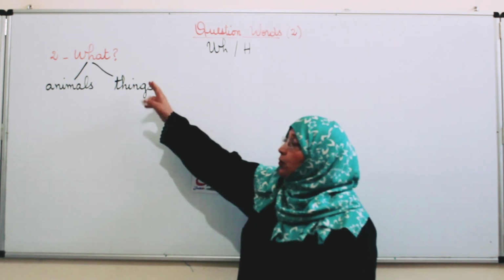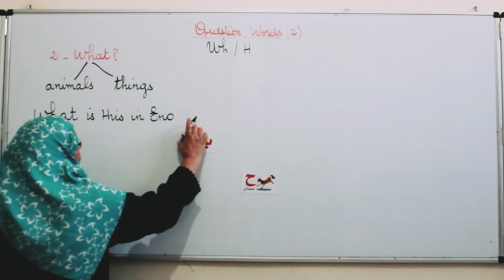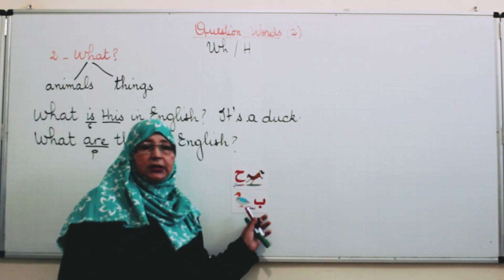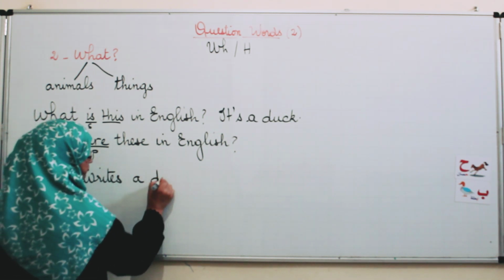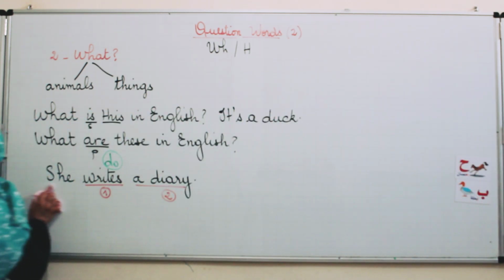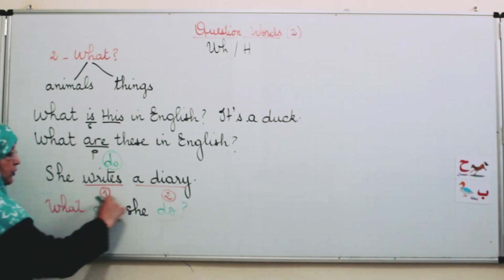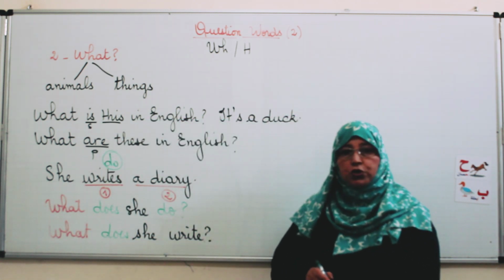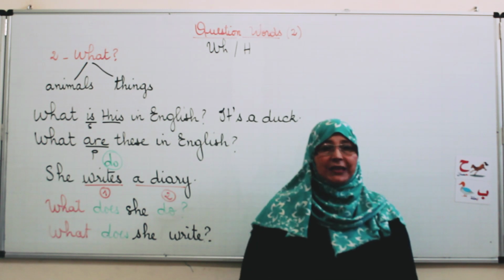أساسيات الانجليزية 13 تقديم أداة الاستفهام what للرابعة متوسط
نواصل دائما في نشر الدروس الانجليزية وهذا الدرس خاص بطريقة الإجابة على سؤال بنعم او لا